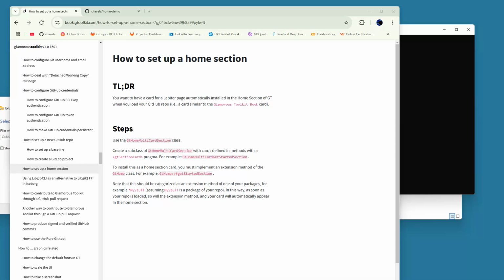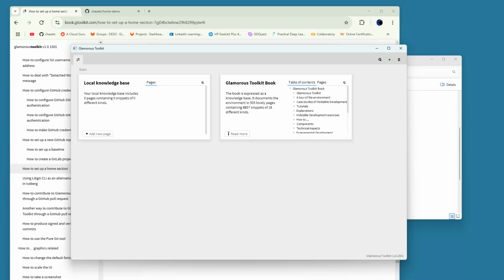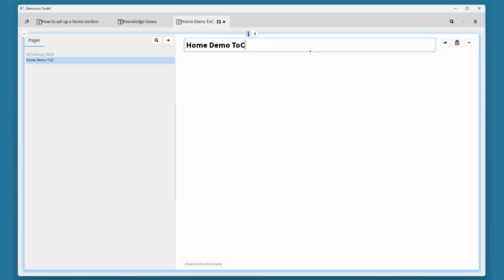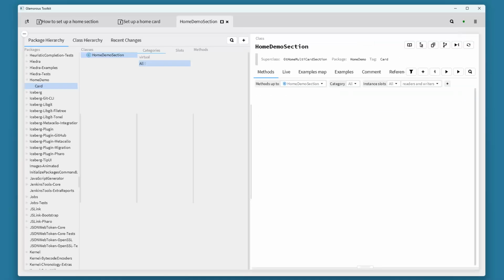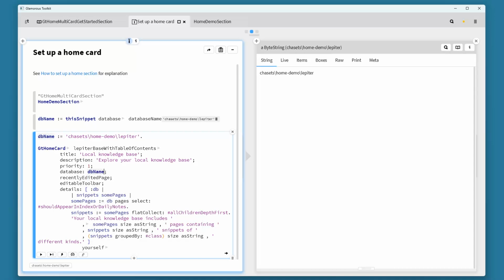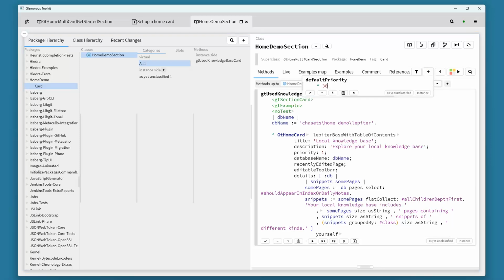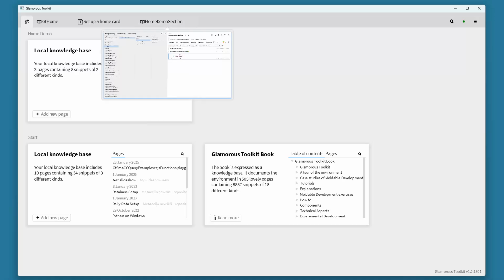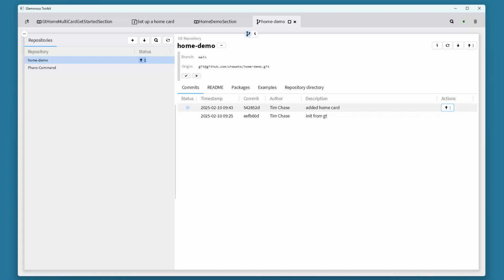Glamorous Toolkit - Home Card Demo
Demonstrate "How to set up a home section" from the Glamorous Toolkit book